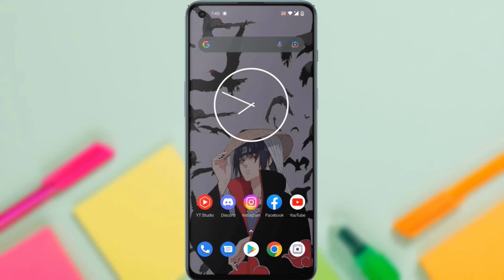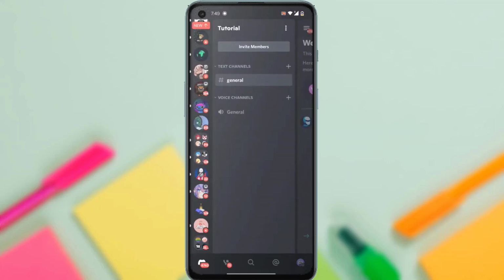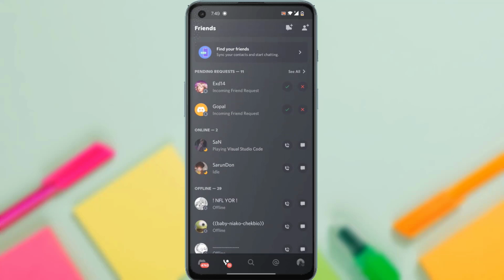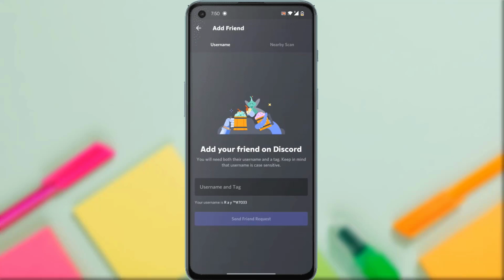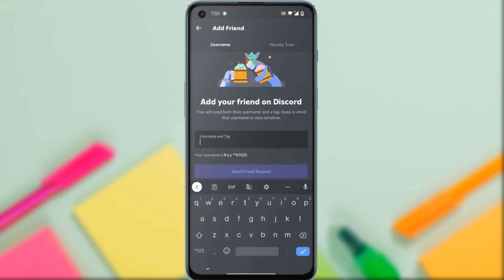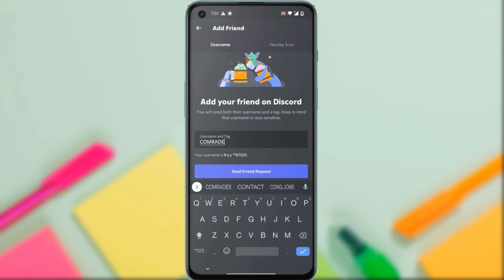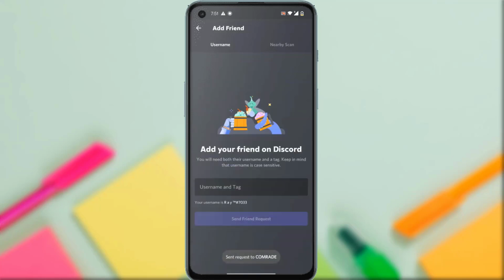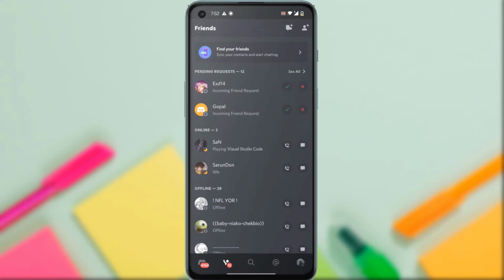How to Add Friends on Discord | 2022